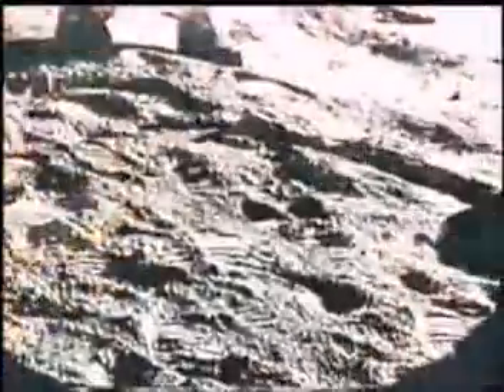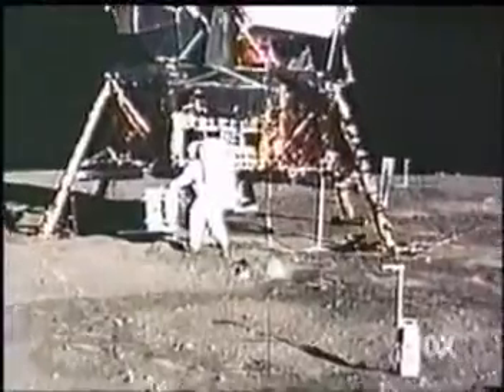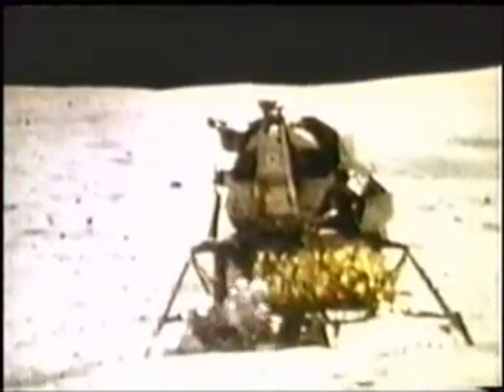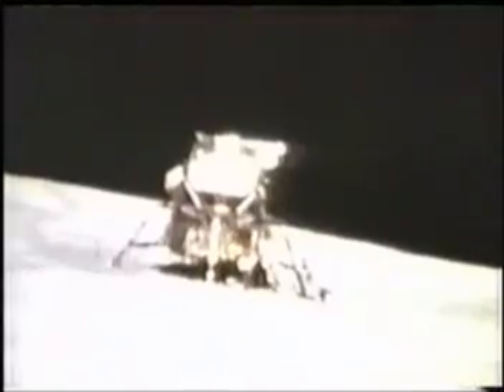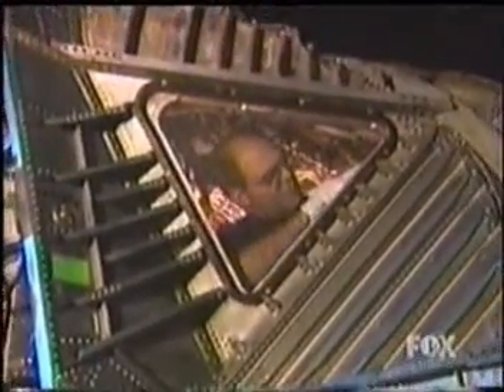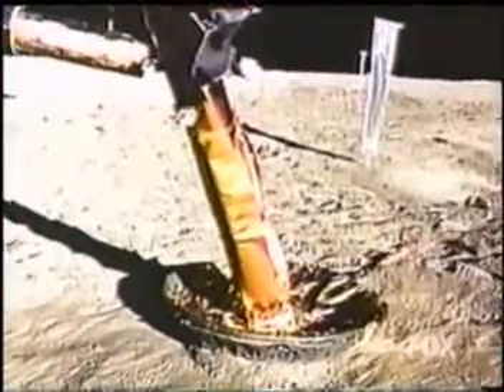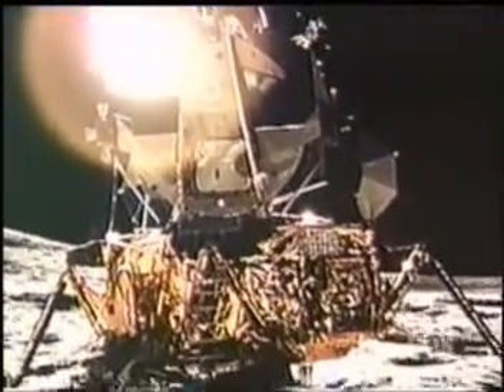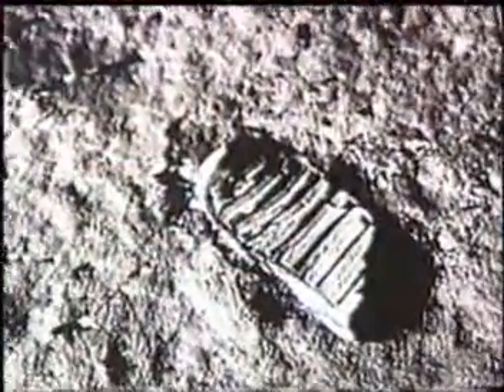No dust on Foot Pads of Lunar Lander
ccc